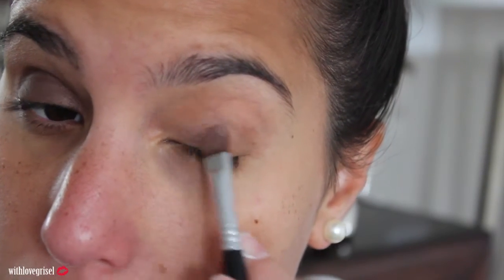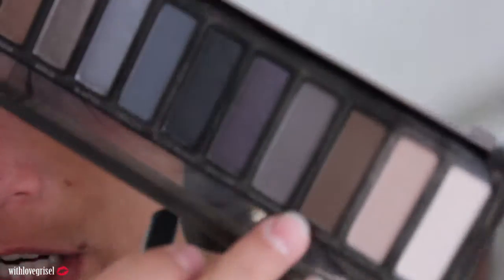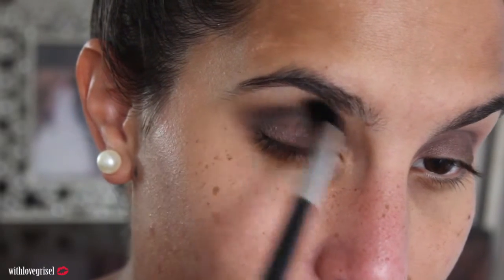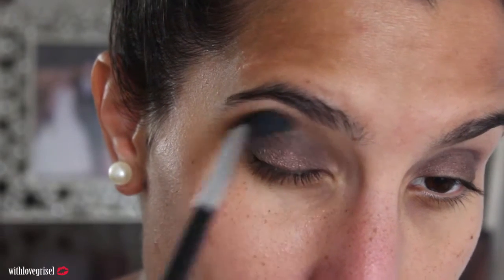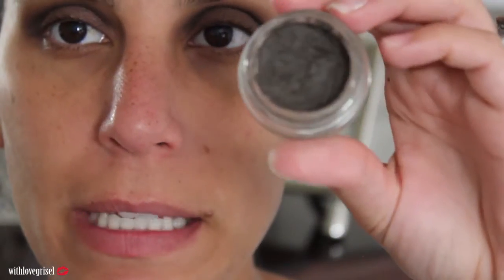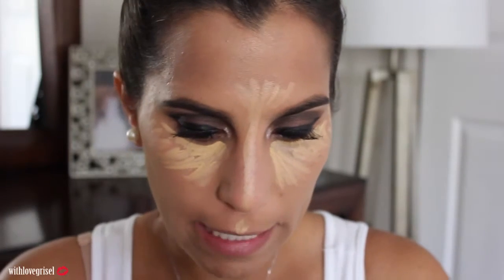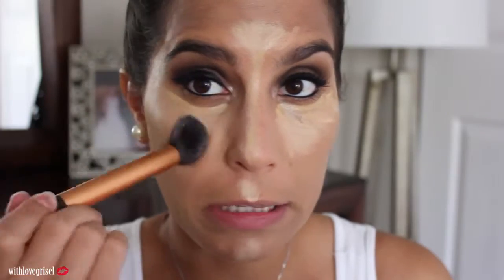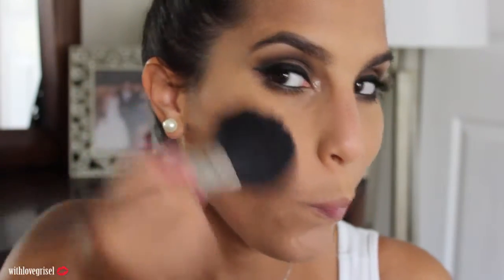Night Time Makeup: Urban Decay Naked Smoky Palette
Thank you guys so much for coming by :) welcome to my little youtube family. I did this tutorial using my new little baby from Urban Decay. The Naked Smoky palette. I LOOOOOVE IT! This palette is a must have. I hope you enjoy this video and please let me know what you would like me to film for you next. Have a great day